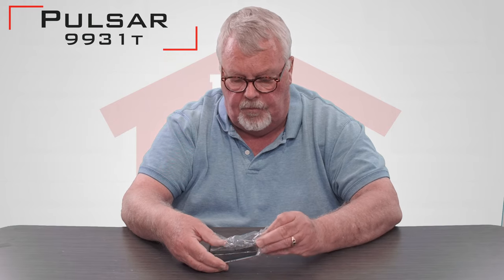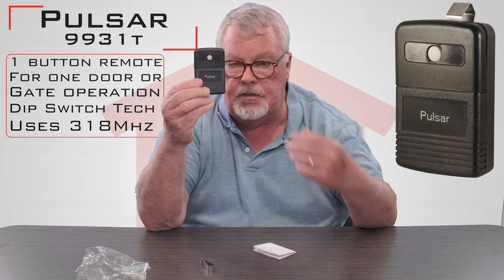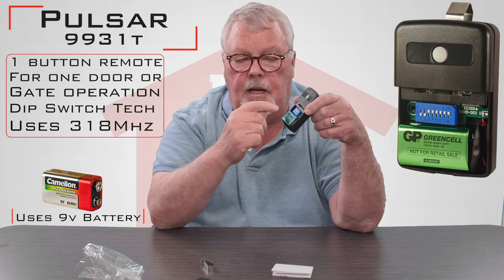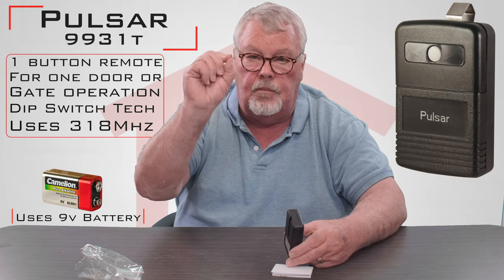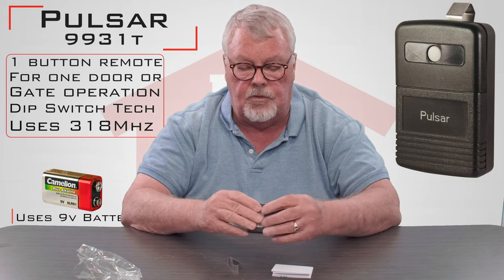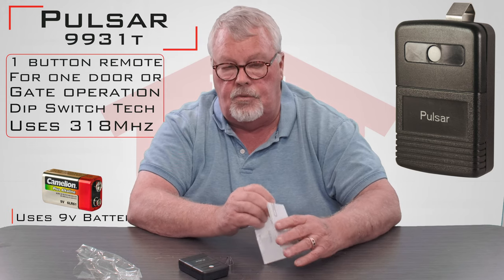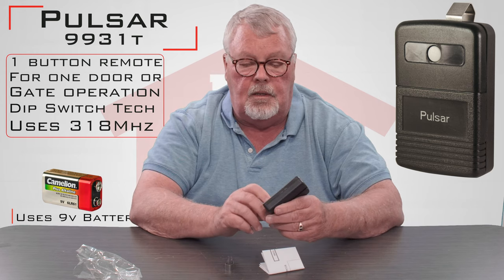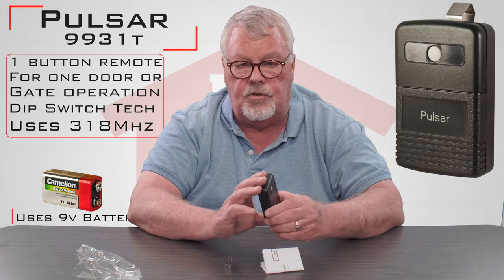Pulsar 9931T Gate and Garage Door Opener Remote Transmitter 318Mhz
The Pulsar 9931T garage door opener and gate remote transmitter will replace Pulsar, Allstar, Allister and Heddolf remotes operating on 318 MHz. A 9 volt battery and visor clip are included with your purchase from North Shore Commercial Door. Your new remote will be programmed using an 8 DIP switch, three-position (trinary) format.

The included programming and activation directions describe the simple steps to match this format to the 9 DIP format of your original equipment. This Model MMTC-9931T replacement remote is compatible with models 931, 931T, 9931, 9931T, ADX9931 and PDX 9931 and receiver models 9931R, 9931R-4F and 110549. Confirm your equipment operates on 318 MHz by checking the information on the side or front of your door opener. It will be listed with the model number and serial number. Contact our team if you don't see your brand or model number listed.
Works with Pulsar, Allstar, Allister and Heddolf transmitters
Comes with 9V battery and visor clip
8 DIP, 3-position format also works with 9 DIP format

NorthShoreCommercialDoor.com Production